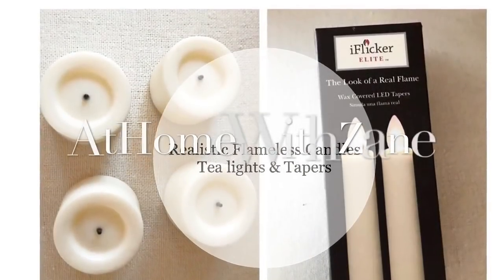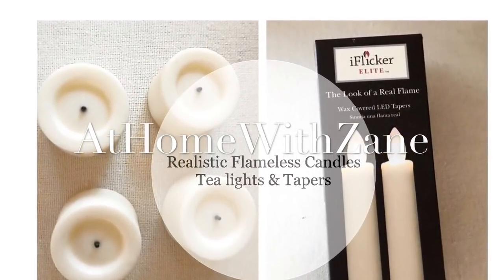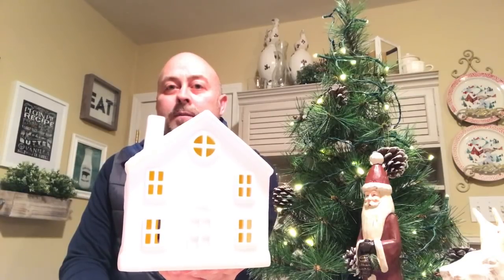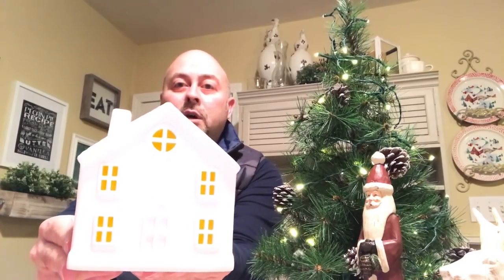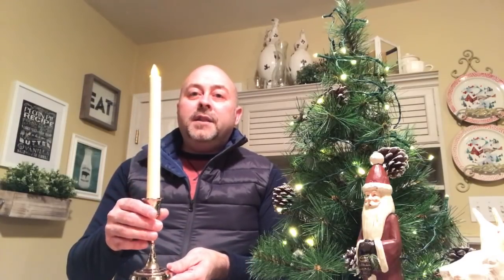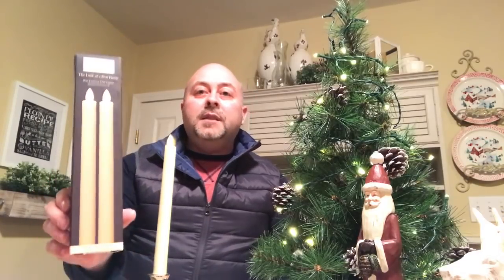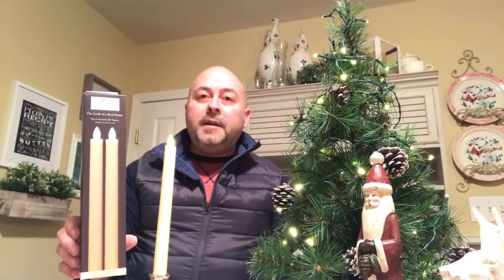Flameless Tea Lights & Taper Candles || Affordable, realistic and Beautiful!!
I wanted to find some realistic flickering taper & tea light candles, however I didn’t want to spend a ton of money on them!